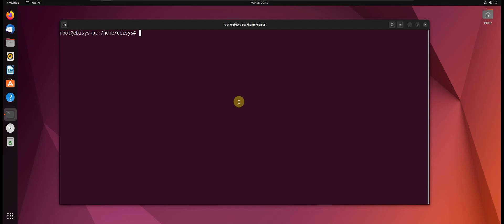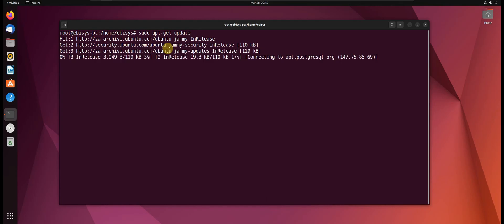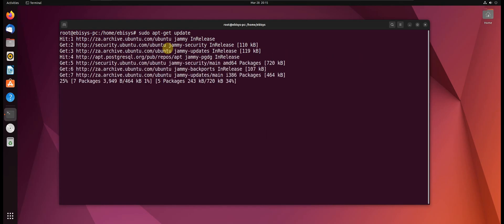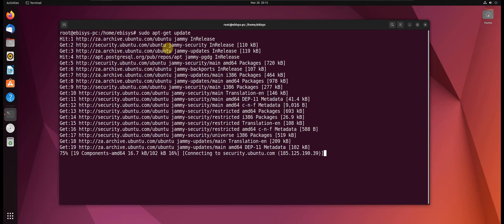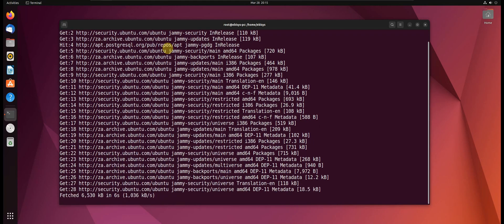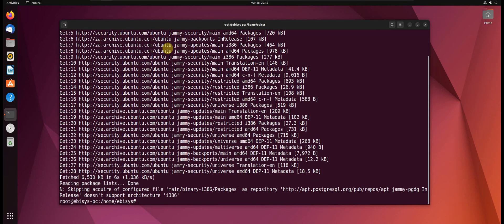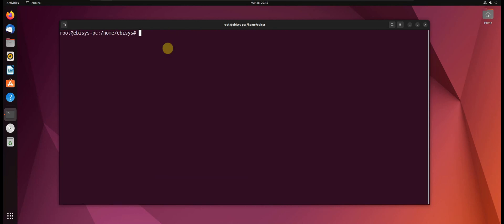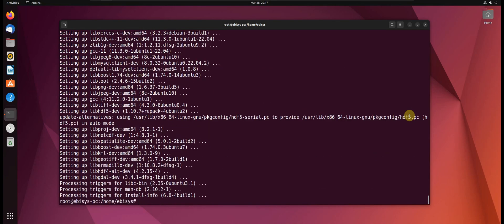How to Install PostgreSQL and PostGIS on Ubuntu LTS 2023 - Part 2 (Best GIS Tutorial)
🎯What you will be learning:
 - You will learn how to build a Spatial Database using Postgresql and PostGIS.
 - You will learn how to create charts with Chart.js.
 - You will learn to build Web Maps with Leaflet.js.
 - You will learn how to build REST API Endpoints.
 - You will learn some JavaScript programming.
 - You will learn how to build Web Applications using the Django MVC framework.